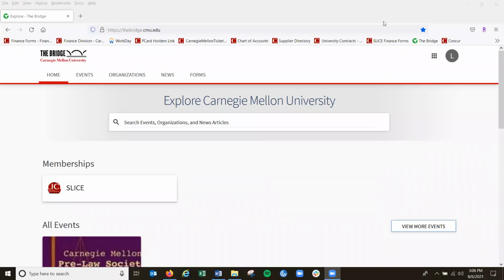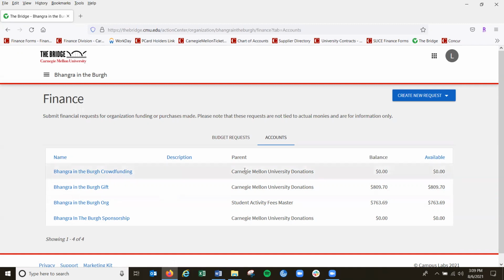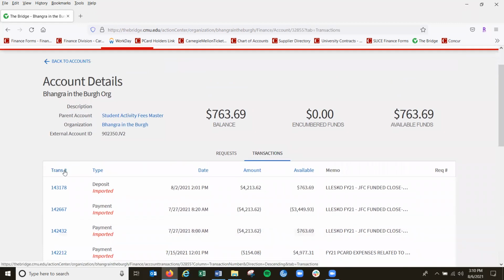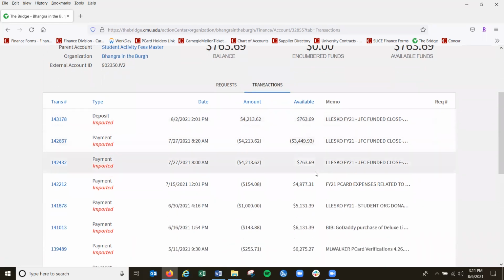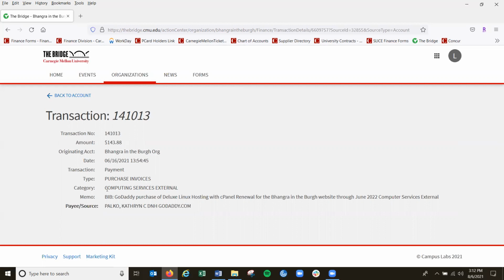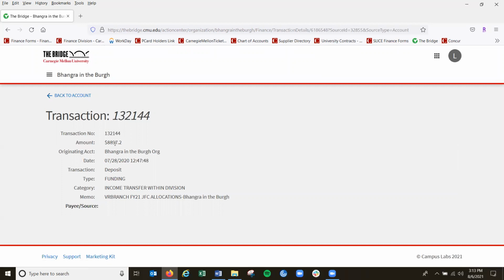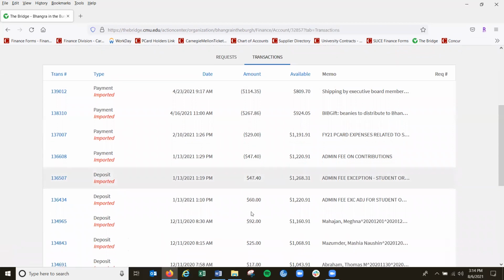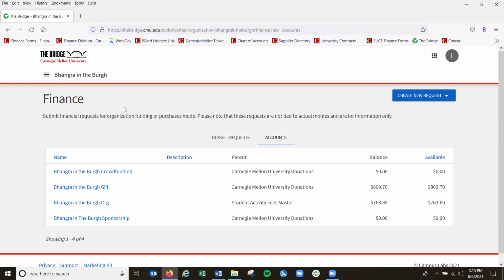Introduction to Transactions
Carnegie Mellon University (CMU) Office of Student Leadership, Involvement, and Civic Engagement (SLICE) provides an overview of transactions for student organizations finance team members.